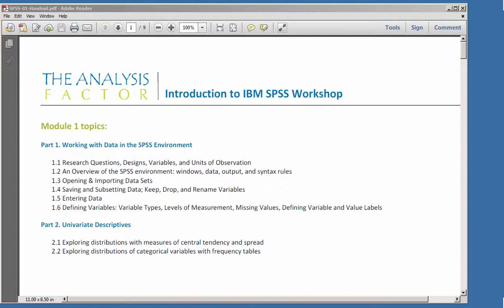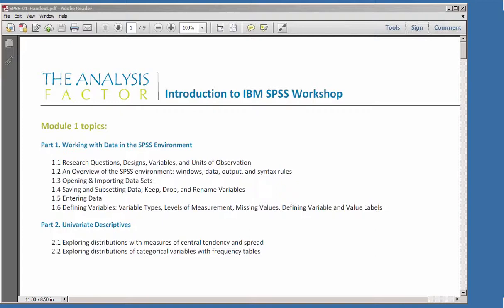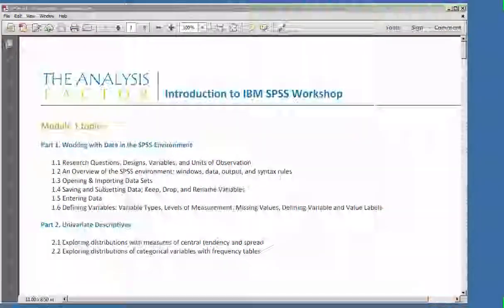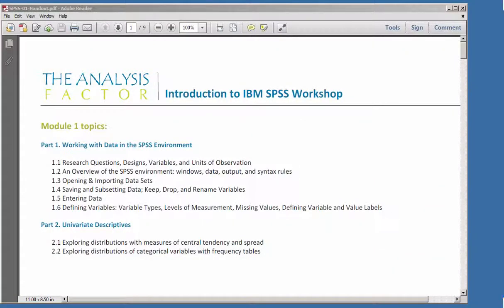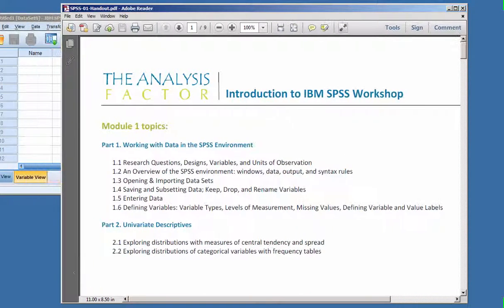Introduction to Data Analysis w/ SPSS Overview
This is the introductory video for our Introduction to Data Analysis with SPSS online workshop